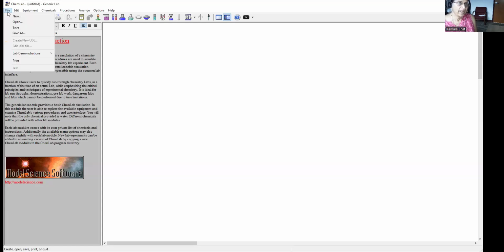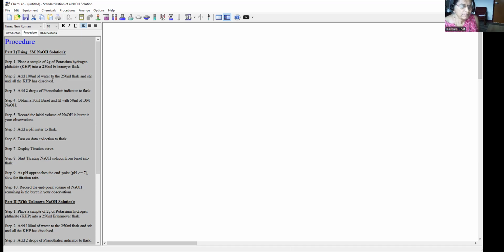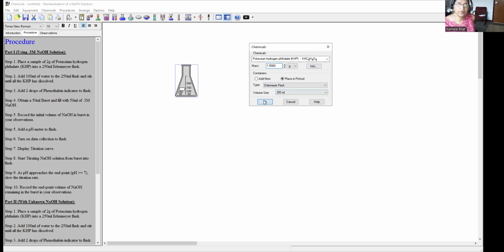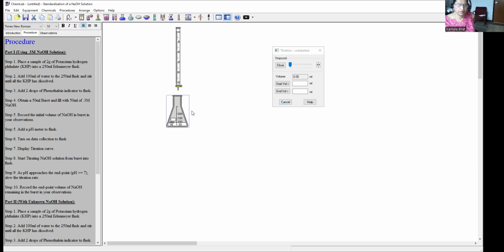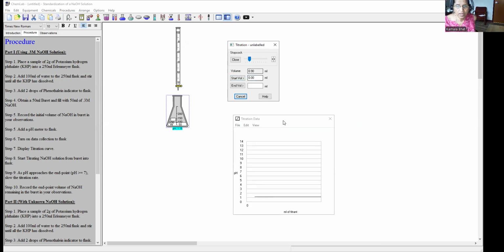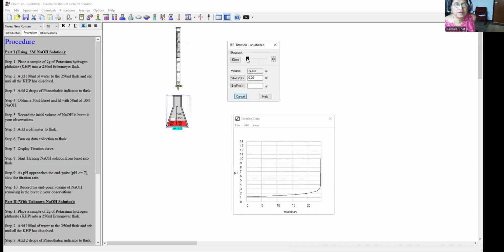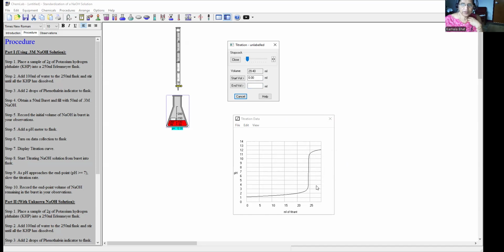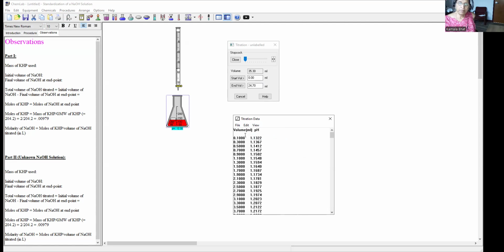E11 101L Standardization of Bas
In this experiment the standardization of a base is demonstrated by using two methods (i) an indicator and (ii) a pH meter so students can  differentiate between the endpoint and the neutralization point. Calculate the strength of the base solution NaOH.